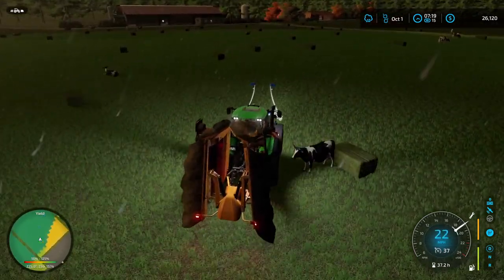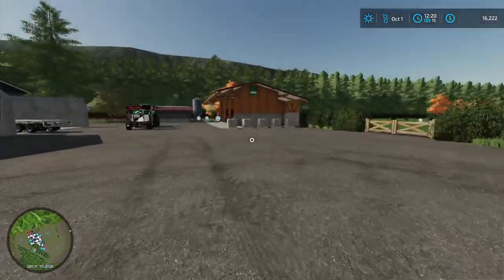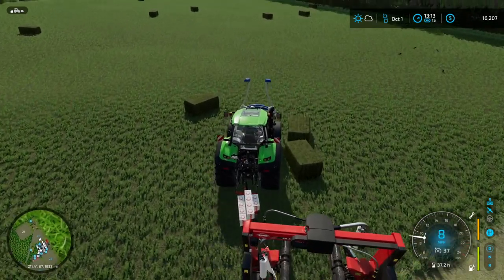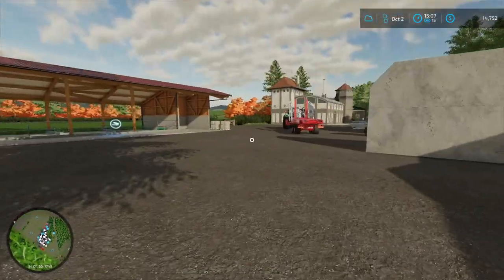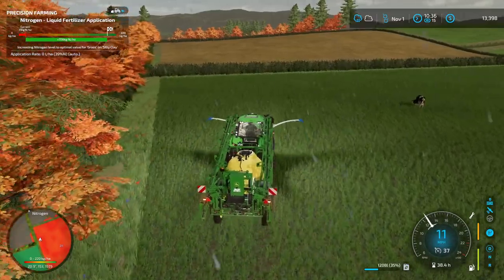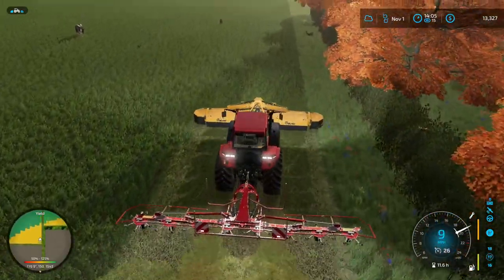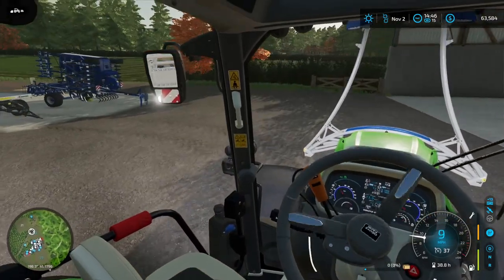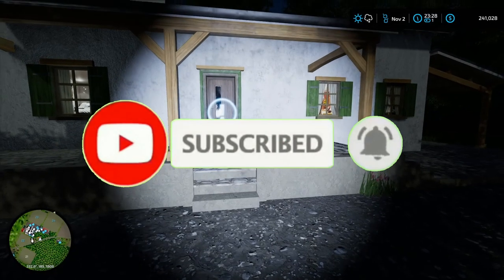Farming Simulator 22 Maypole Farm Gameplay Episode 7 EP7 Spinnery Wool Production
In this Episode we have our most profitable episode in the series so far making close to $300,000 mostly from selling Silage bales.